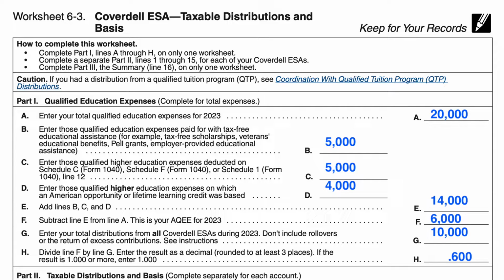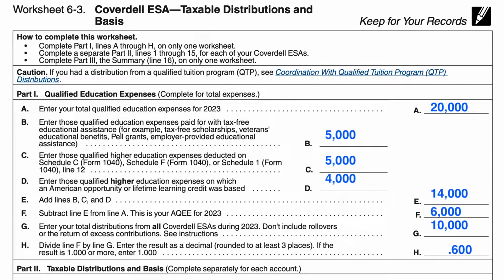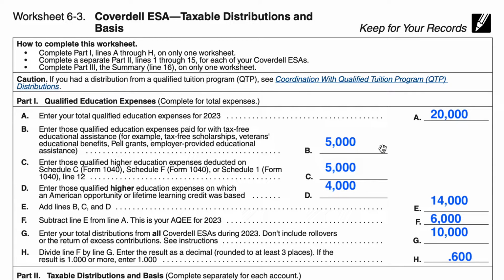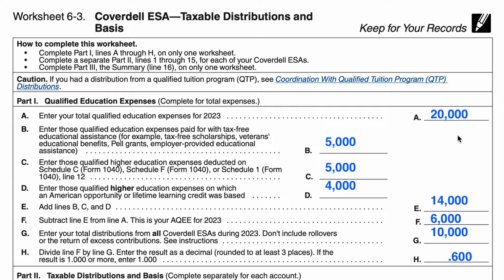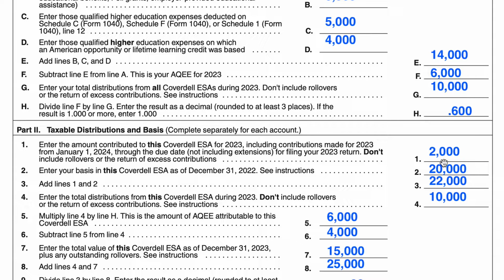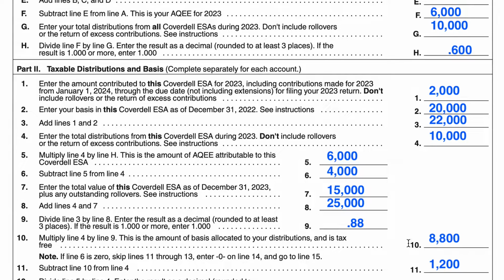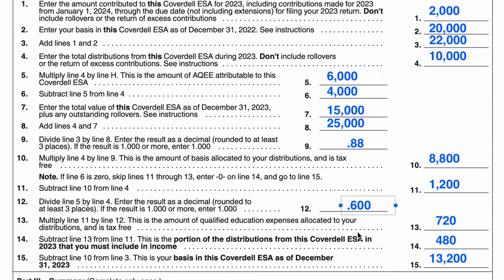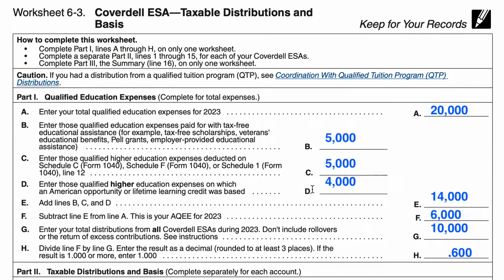Calculating Taxable Distributions & Basis in Coverdell ESAs (IRS Pub. 970 Worksheet 6-3 walkthrough)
IRS Form 2106, Employee Business Expenses